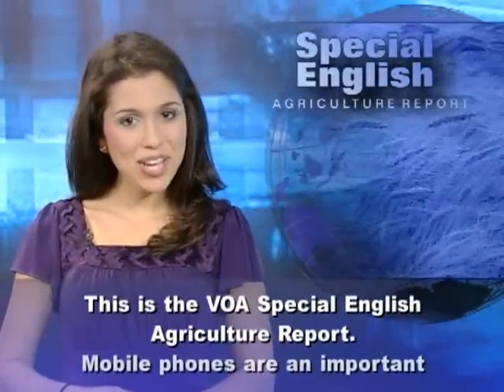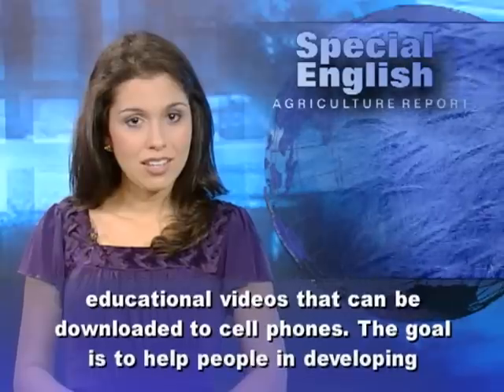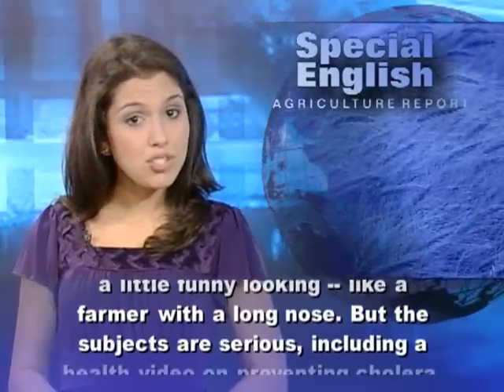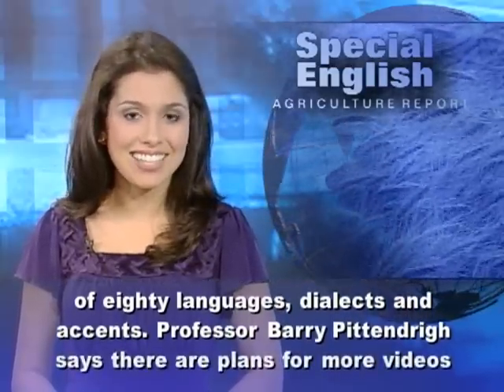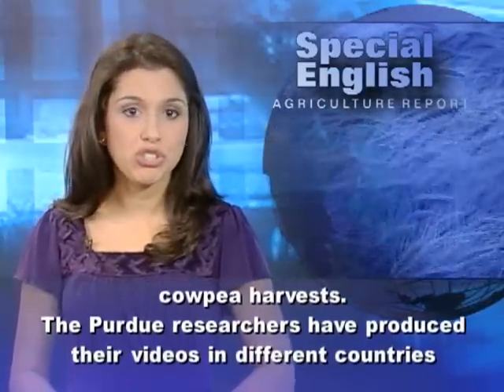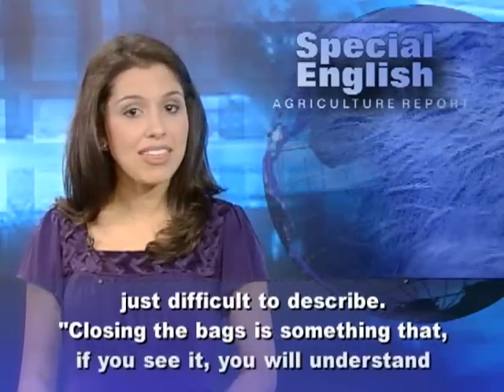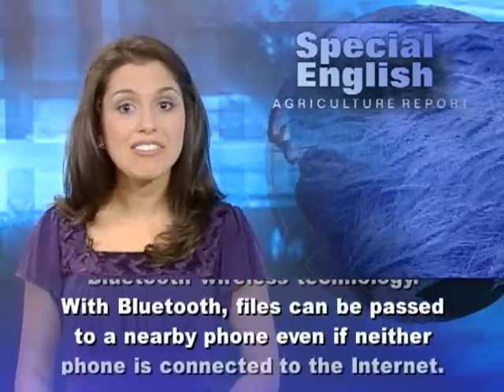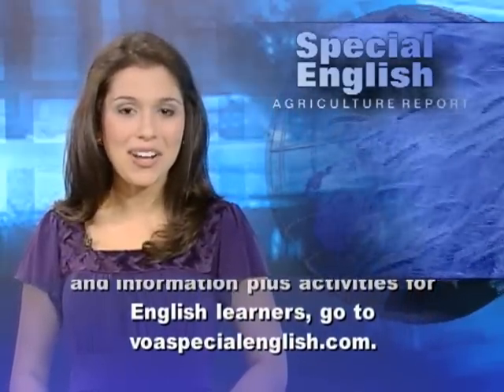Teaching Rural Farmers With Cell Phone Videos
Mobile phones are an important business tool for farmers in rural areas. But they also put a valuable educational tool in their hands. The University of Illinois in the United States has a project called SAWBO -- Scientific Animations Without Borders. It produces educational videos that can be downloaded to cell phones. The goal is to help people in developing countries improve their lives. One video, for example, shows farmers how to make a natural insecticide from neem seeds to prevent insect damage to crops. The videos use computer animation. Some of the animated characters are a little funny looking -- like a farmer with a long nose. But the subjects are serious, including a health video on preventing cholera. Team member Francisco Seufferheld says the information in the videos is meant to be quickly understood. "The information is digested in such a way that in two minutes, we can transmit a complex idea."The team has made a few videos so far. These are available in a total of eighty languages, dialects and accents. Professor Barry Pittendrigh says there are plans for more videos later this year.Purdue University in Indiana is using videos to promote a project in Africa called PICS, Purdue Improved Cowpea Storage. The aim is to get farmers to use special bags to keep air and bugs out of their cowpea harvests.The Purdue researchers have produced their videos in different countries in Africa. Crop scientist Jess Lowenberg-DeBoer says this helps local farmers relate to them. The researchers did an experiment in Niger with a video showing how to close the bags. Professor Lowenberg-DeBoer says the process is not difficult to do, just difficult to describe. "Closing the bags is something that, if you see it, you will understand it very quickly. And most people do. But explaining it in words is quite difficult."The researchers tested the seven-minute video on seven mobile phones. They wanted to see if people would share the video using Bluetooth wireless technology. With Bluetooth, files can be passed to a nearby phone even if neither phone is connected to the Internet.  "In one month, the video had spread to one hundred eighteen people in fifty different villages. And we think that this is just incredible impact." For VOA Special English, I'm Alex Villarreal. For daily news and information plus activities for English learners, go to voaspecialenglish.com.

(Adapted from a radio program broadcast 14Jun2011)